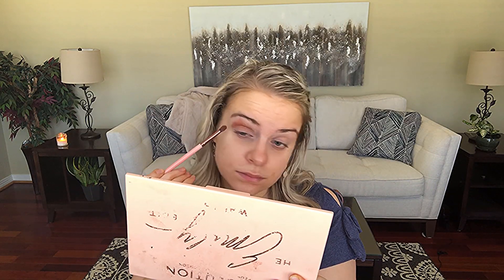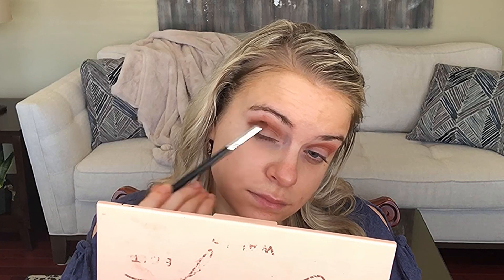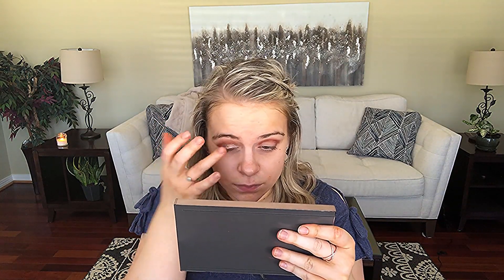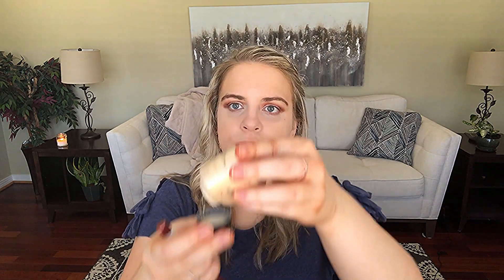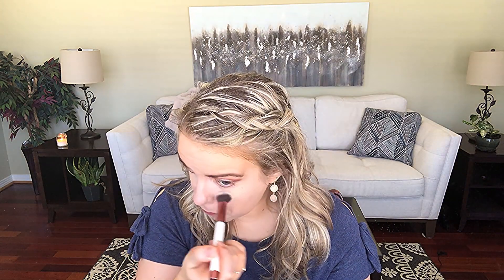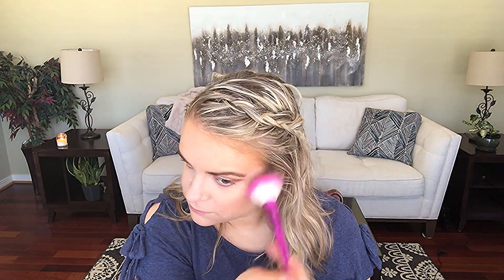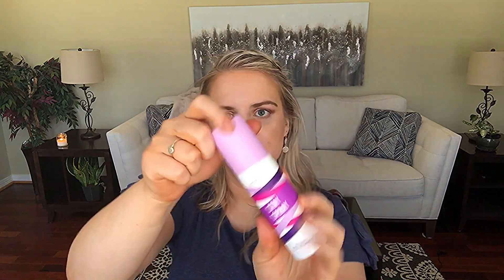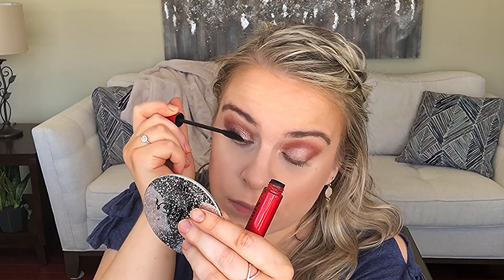FIRST DATE MAKEUP | THE HANNAH MAE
In this video, I show you how to create a first date makeup look. I hope you enjoy!

Sigma E34 Brush
Sigma E45 Brush
Sigma F23 Brush
Sigma F35 Brush

My video content includes makeup tutorials, beauty and clothing hauls, and much more!